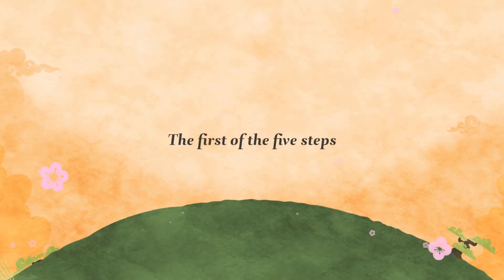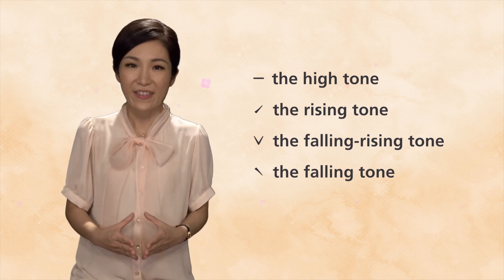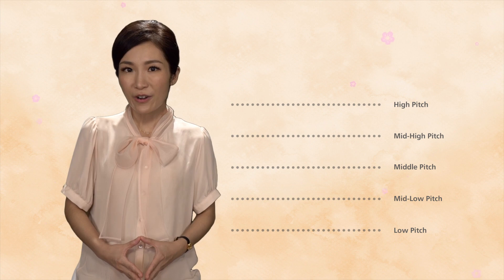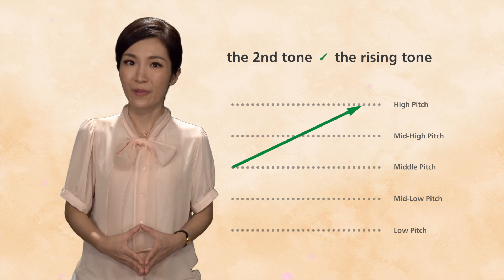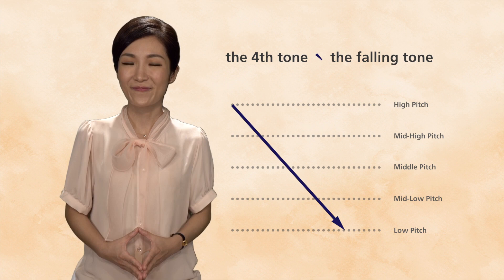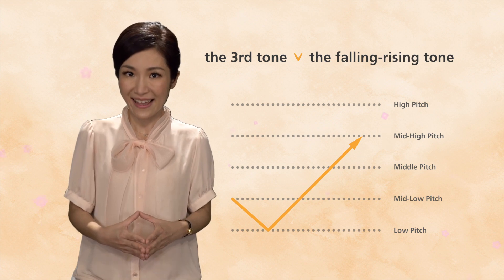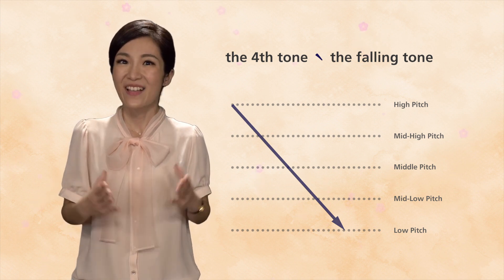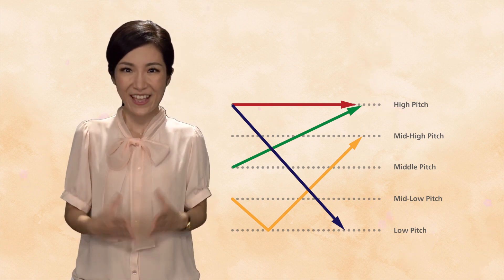Learn Mandarin Chinese Online | Tones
The first of the five steps: tones. Mandarin Chinese is a tonal language, which means that each syllable in Chinese has a fixed intonation, which is essential to the meaning of the syllable as are the vowels and consonants that make up the syllable. Take the full course, test yourself, and earn a certificate on edX